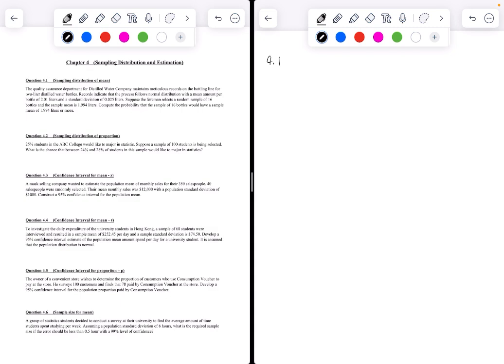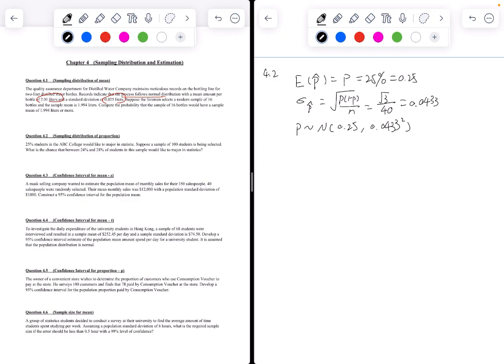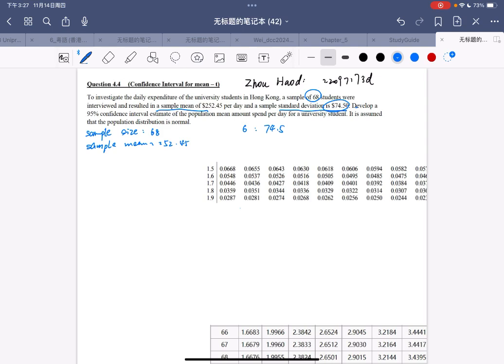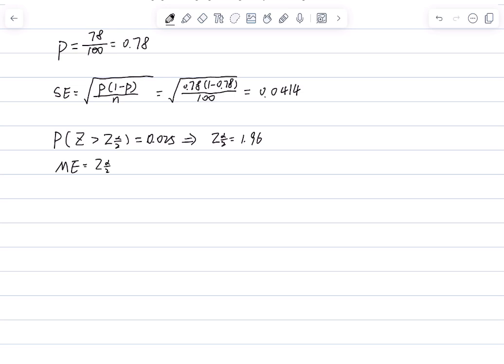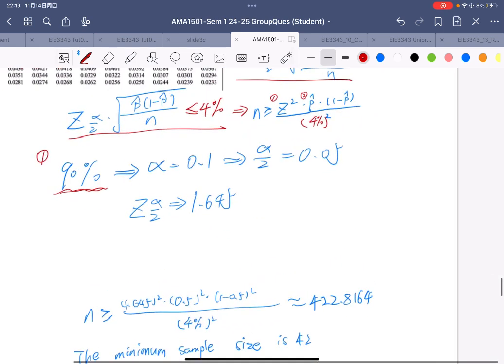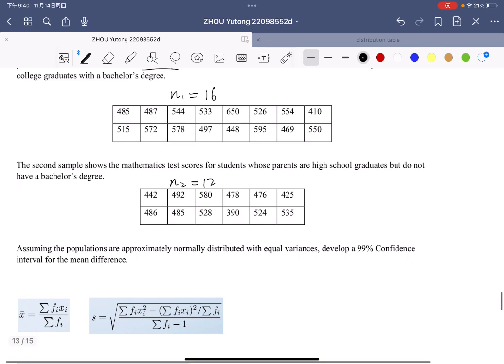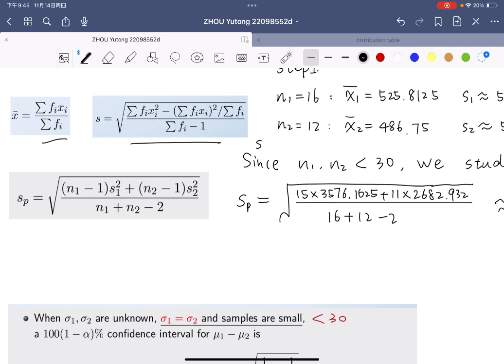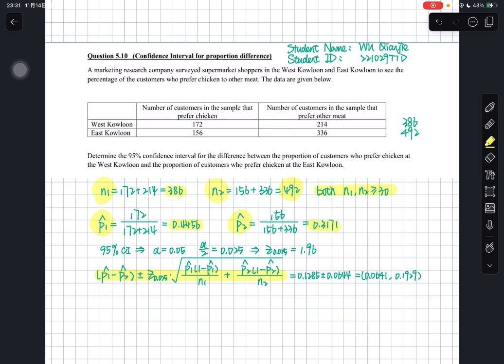Group8 presentation AMA1602